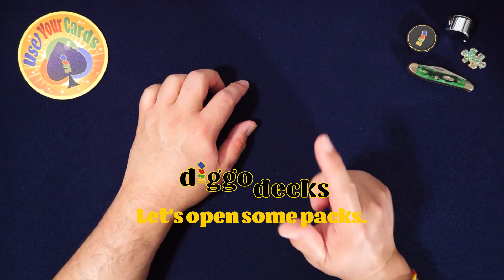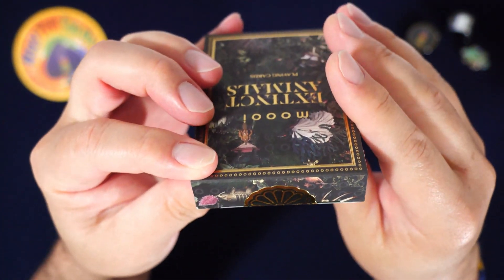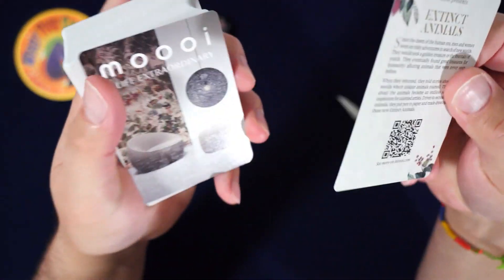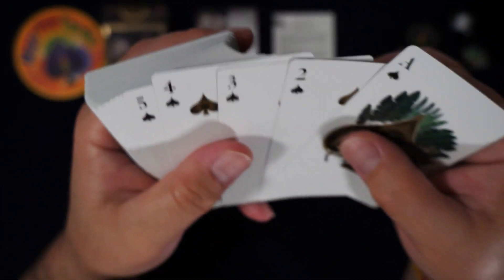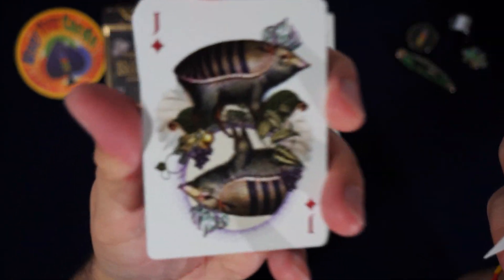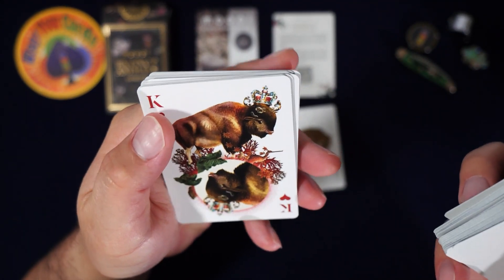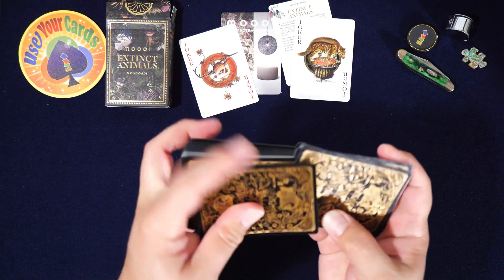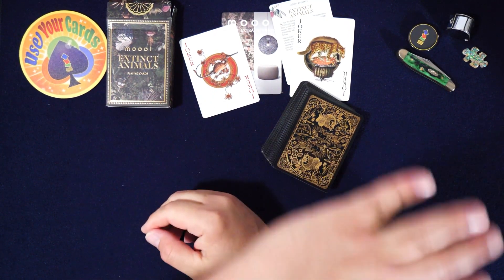Leaf Blowers Blow! Theory11 & MOOOI Extinct Animals Playing Cards Deck. Let's open some packs!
Let's open up Theory11's latest classy deck by MOOOI!

Totally great for Table & Card Games like Poker, Rummy, Black Jack and more. I'd use these for Cardistry cause they feel good and maybe for Card Magic. Collectors? You bet!

(Don't forget to sign up for the newsletter to hear about my new deck!!!)